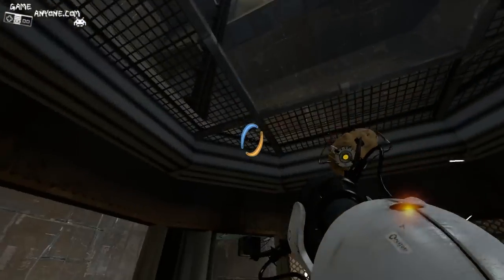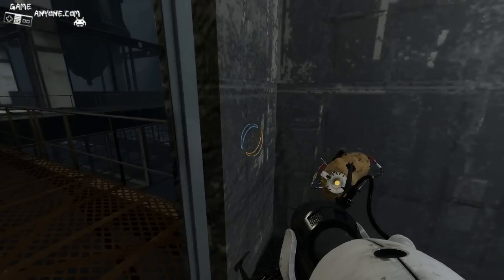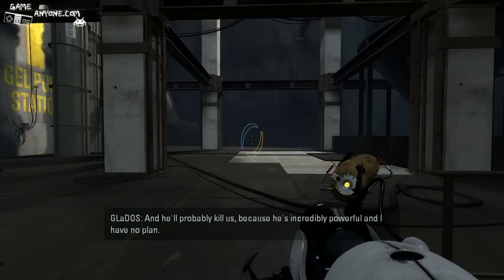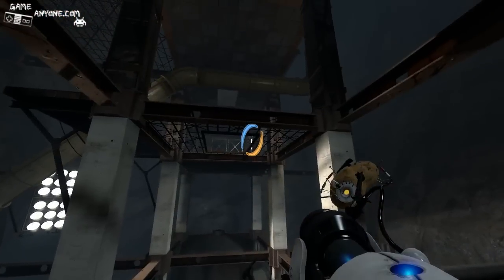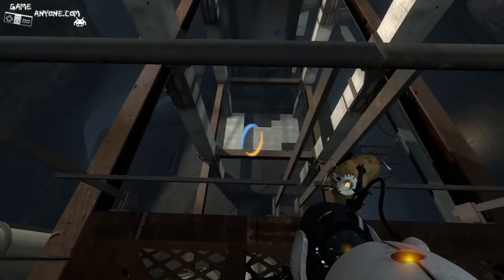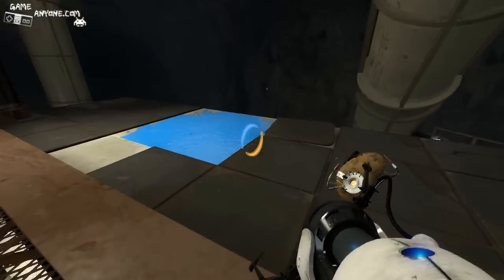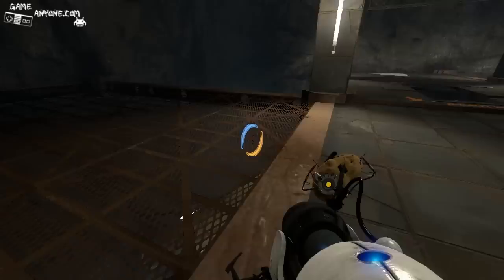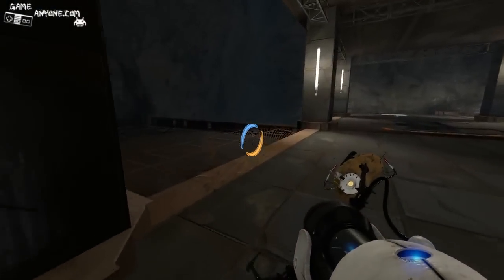Let's Play Portal 2 - Part 19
Part 19 of Let's Play Portal 2.